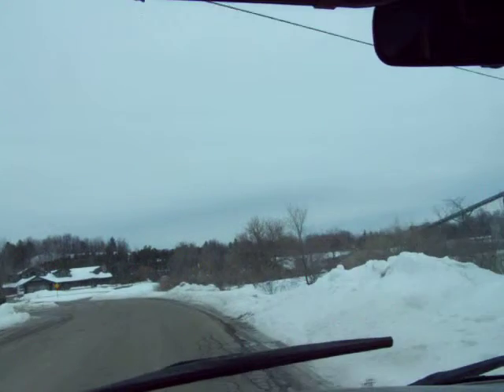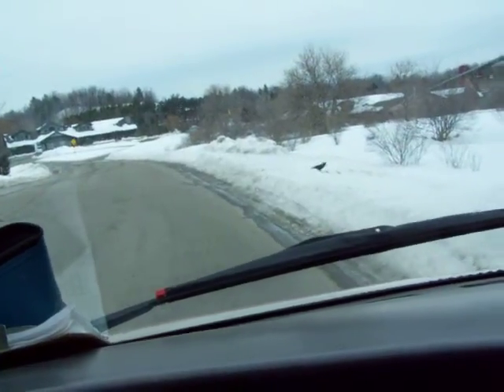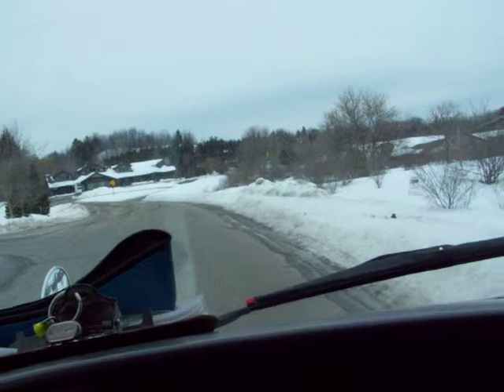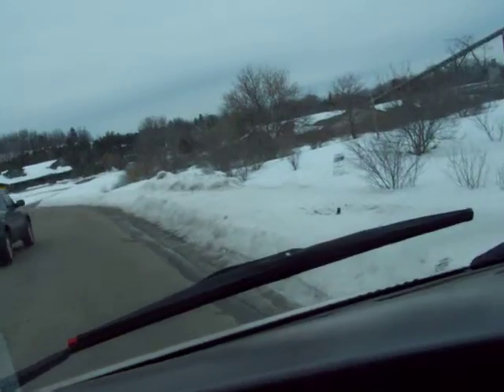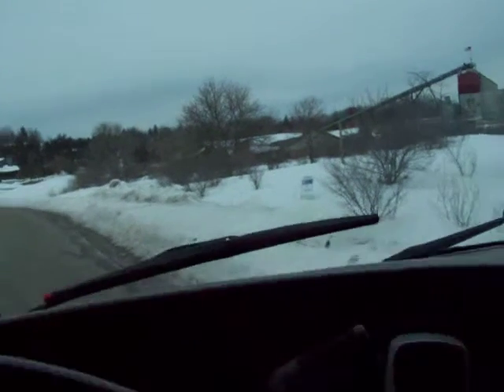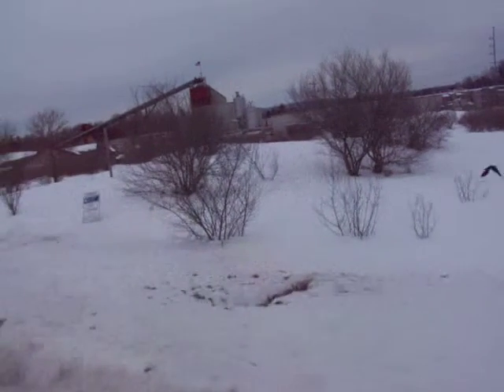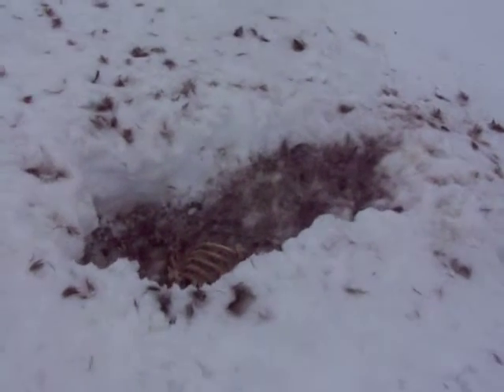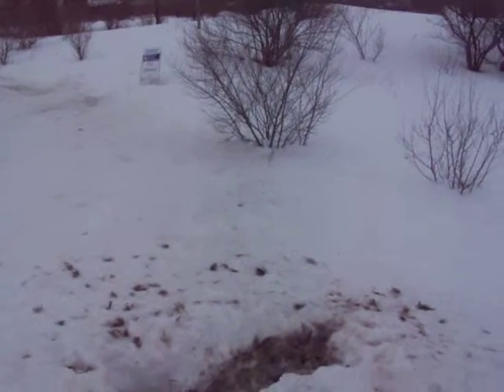Animal refrigerator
How animals survive the long winter in Northern Michigan